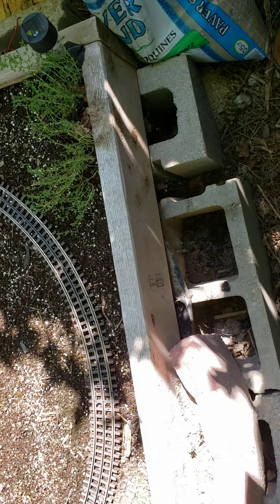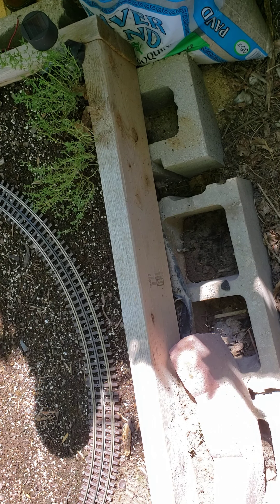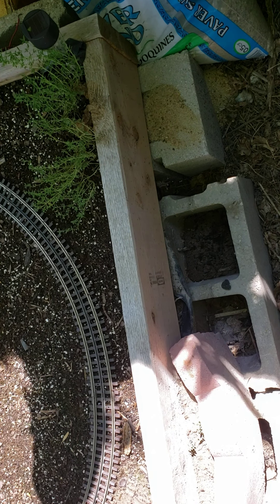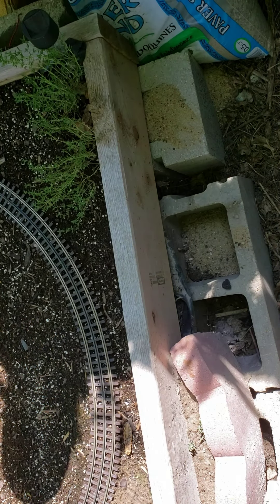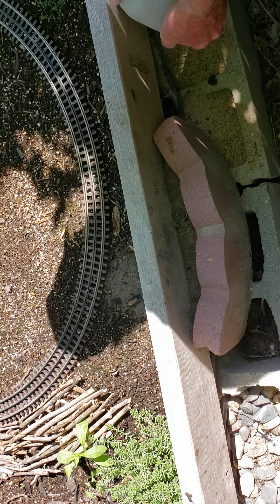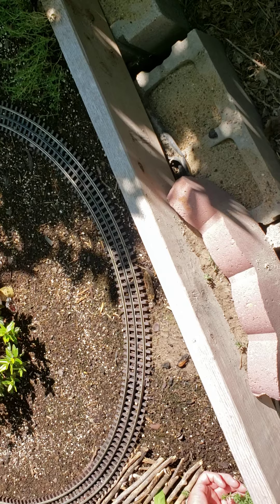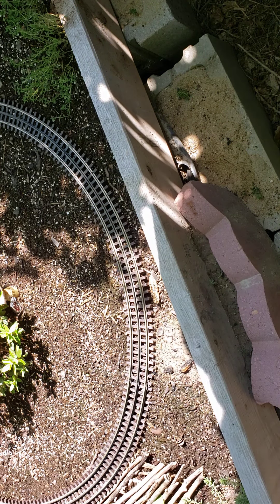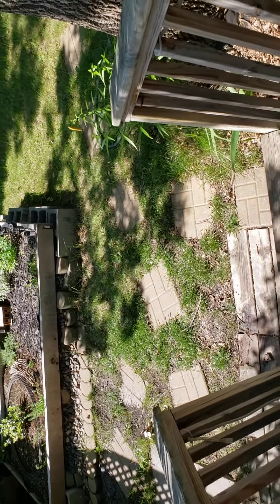Sand and plans on the raised Flower bed and garden railway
Sand and plans on the raised  Flower bed and garden railway. Doing some work with the plants.